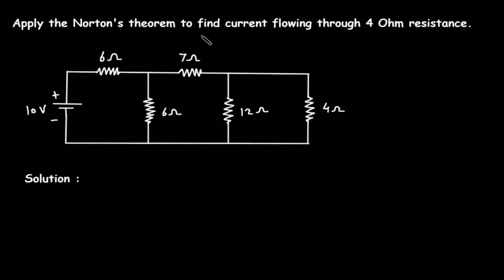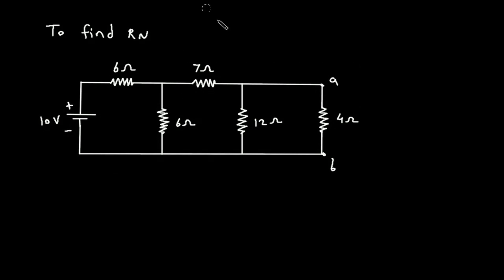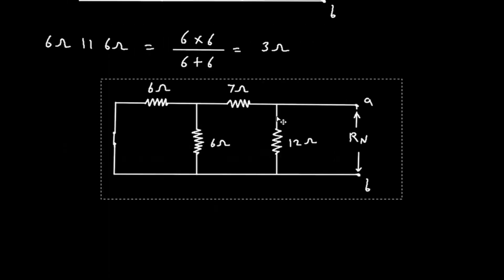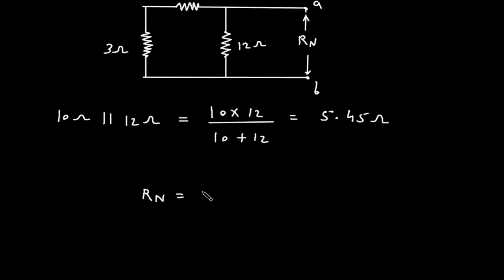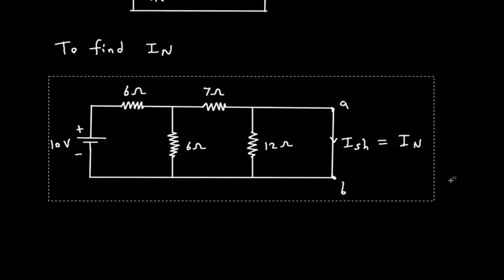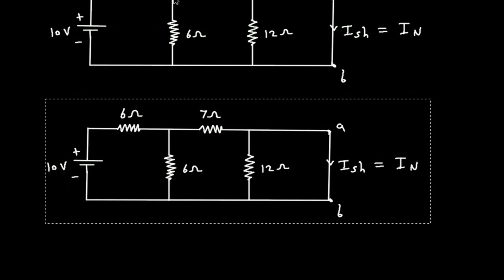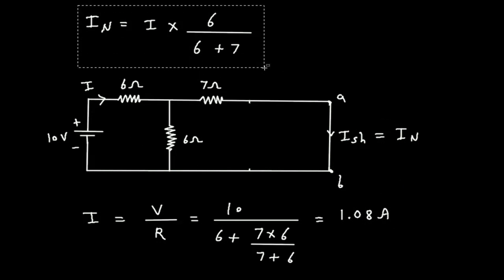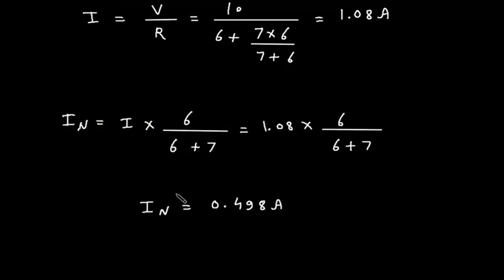Norton's Theorem Example | Electrical Engineering